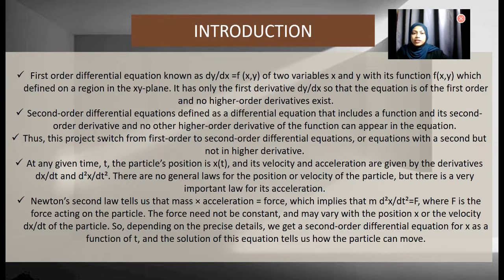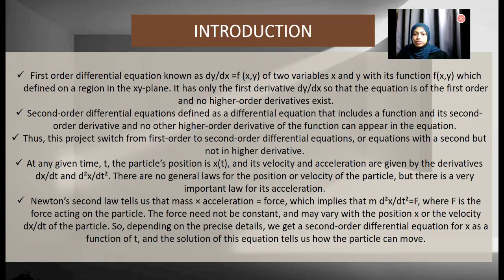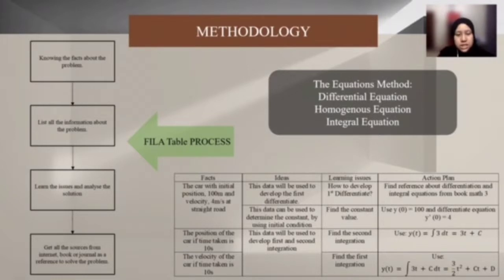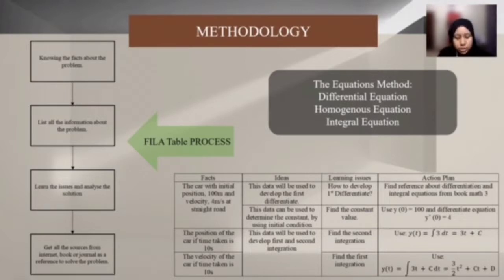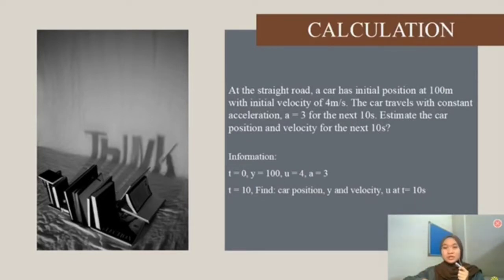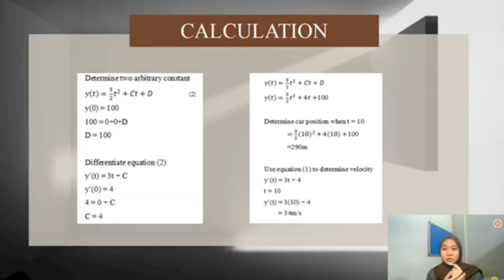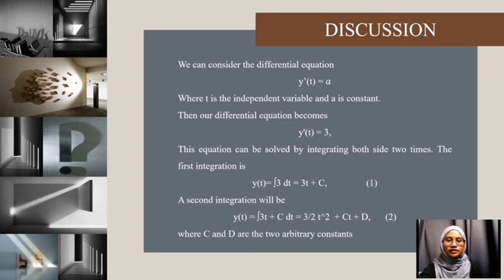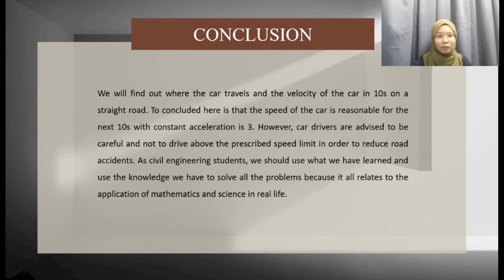PROJECT ENGINEERING MATHEMATIC (BFC25103) GROUP 6 SECTION 3